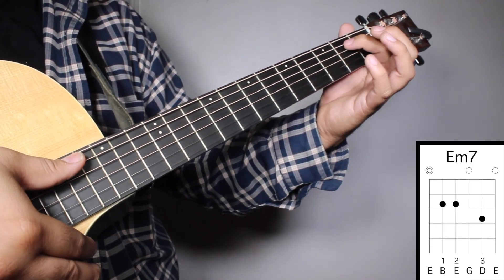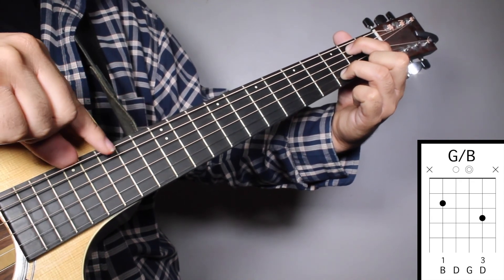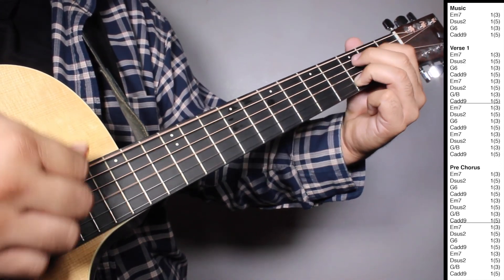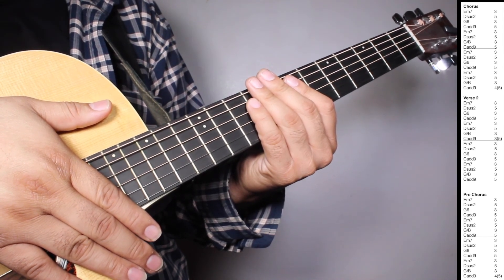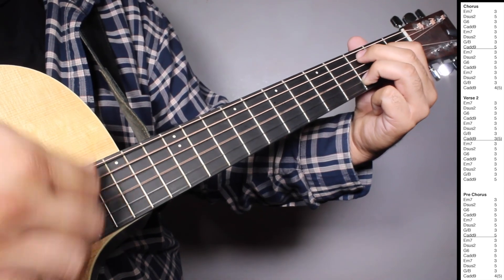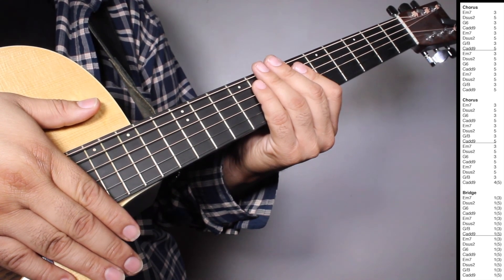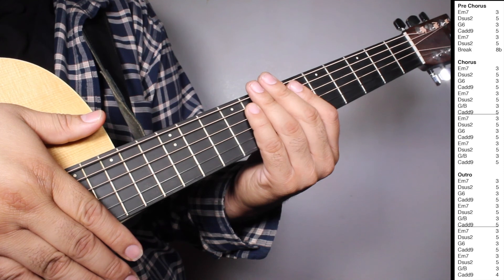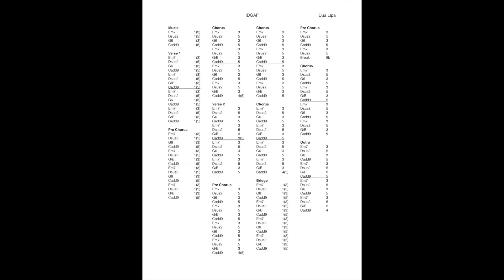How To Play IDGAF by Dua Lipa | No Capo (5 Chords) Guitar Lesson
In this video I will be showing you how to play the song IDGAF
by the one and only Dua Lipa.

Two things i will talk about:

1. The complete chords on how to play the song IDGAF by Dua Lipa

2. An easy pattern on how to play the song IDGAF by Dua Lipa

I made learning guitar easy, simple and fun.

Moy